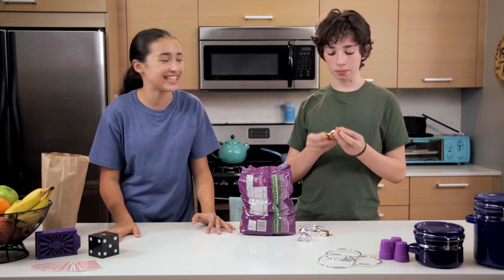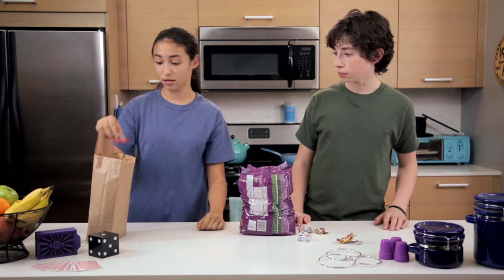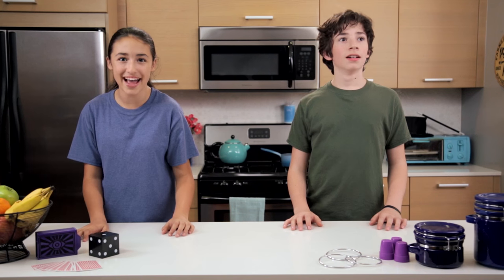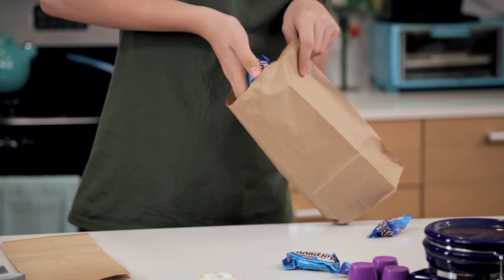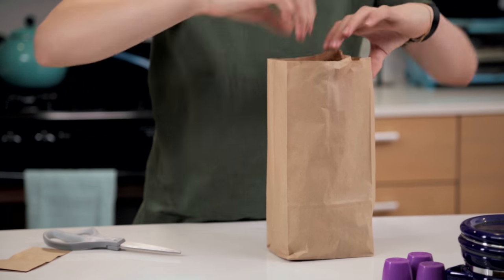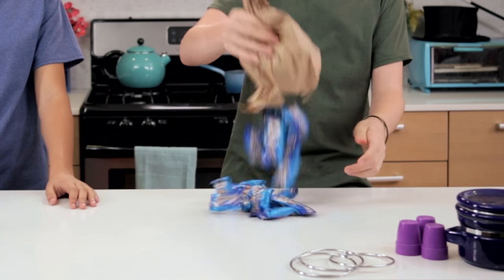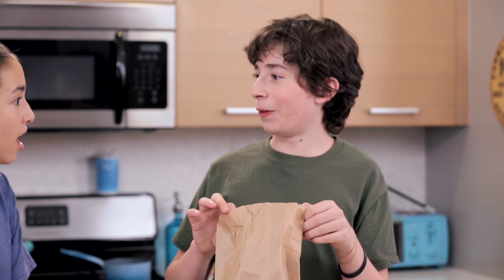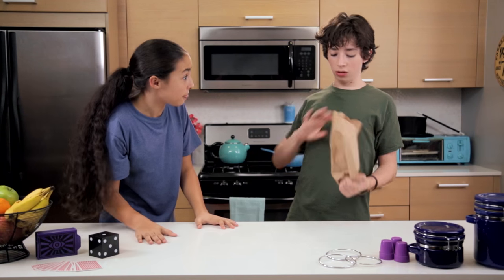Fake Bag Trick | JUNK DRAWER MAGIC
Today's Trick- Take one piece of candy and turn it into twenty!

The show where you create magic tricks out of things you find in the junk drawer! Learn how to put a skewer through your arm, levitate fruit, and eat spoons in the ultimate magic show.
→ Credits ←
→ Credits ←
Hosts:
Akira Sky
Josh Carlon

Executive Producer
Judy Meyers

Line Producer
Brett Hodgson

Production Coordinator
Jeremy Chilvers

Cinematography
Will Sampson

Editor
Michael Felker

Studio Teachers
Pamela Walls

Art Director
Taylor Slingerland

Art Assistant
Ian Lapidus

Camera Operator
Brian Barrow
Andrew Penczner

Sound
Ian Wellman

Production Assistant
Chris Bouzane